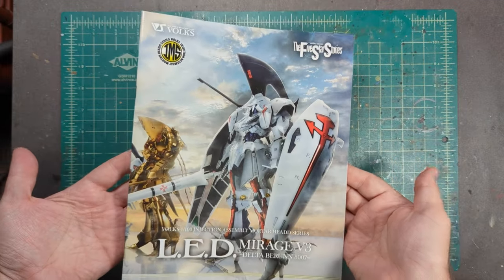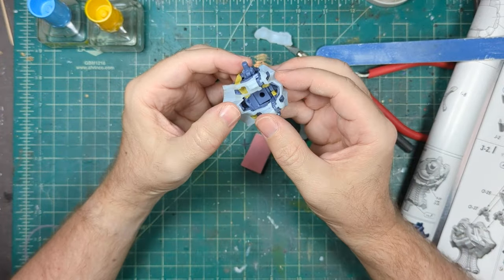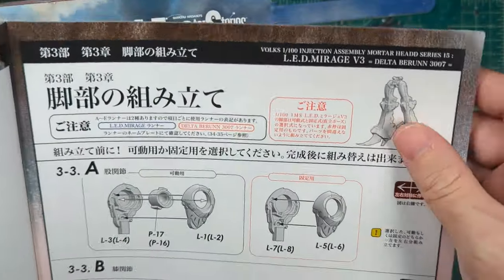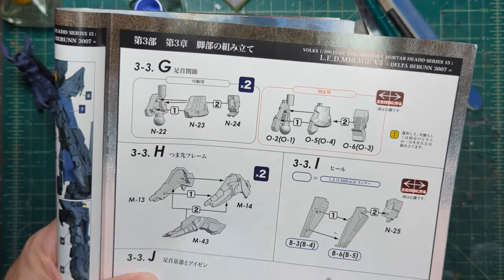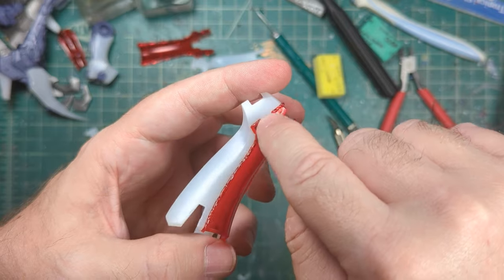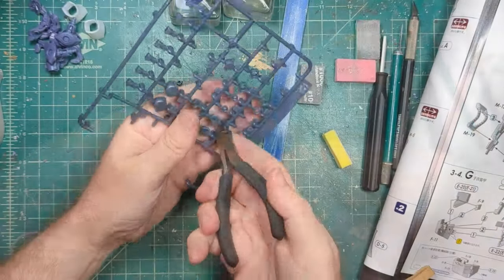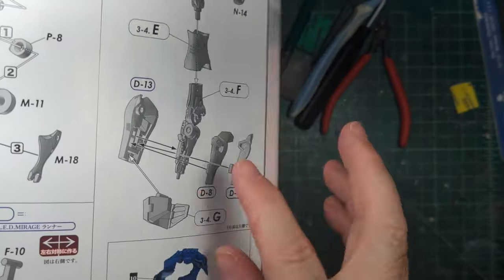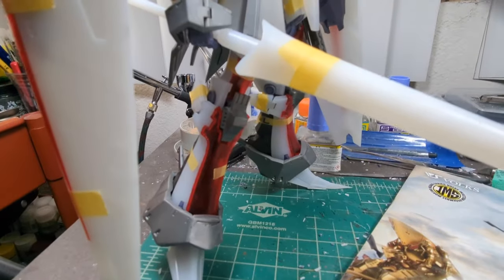L.E.D. Mirage V3 - Delta Berunn version - Volks 1/100 IMS - Test Fit Build!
*Pre-Release Sample - 発売前サンプル

This is the build up / test fitting for the L.E.D. Mirage V3 Delta Berunn version.
Special thanks to Volks Inc. for sending the kit.